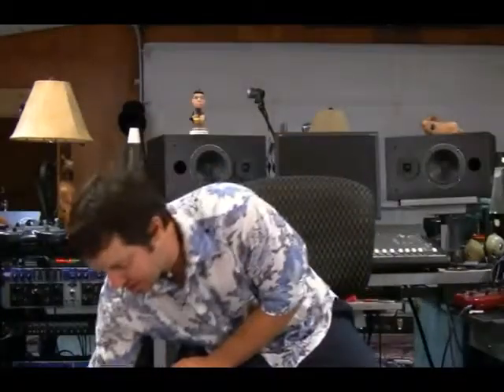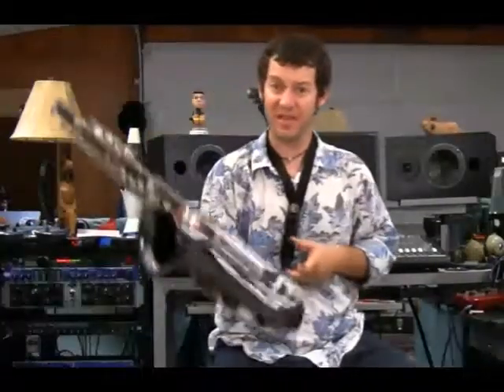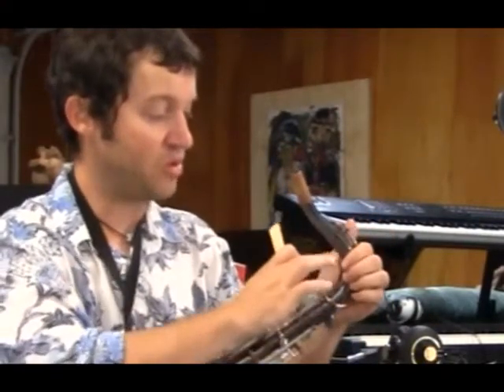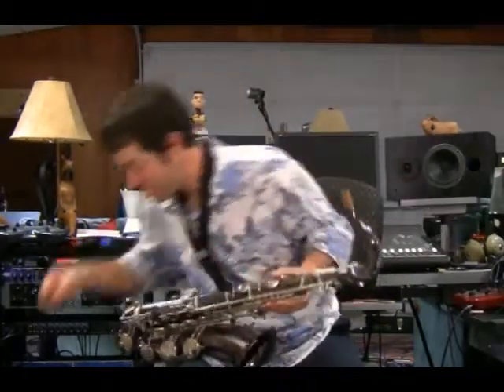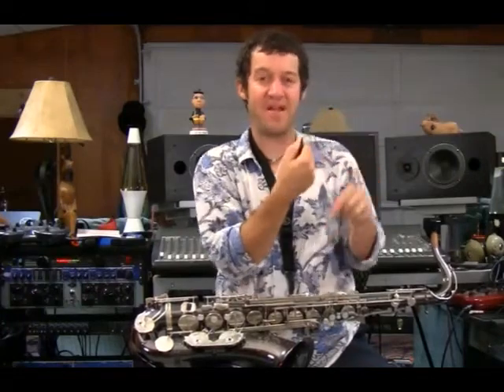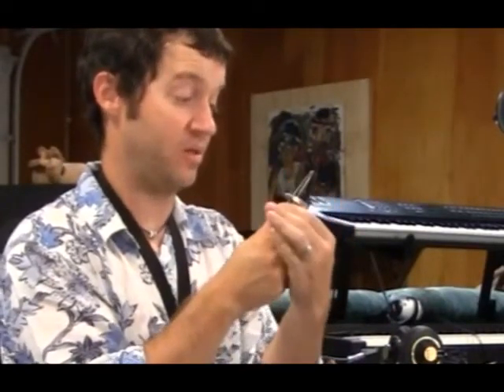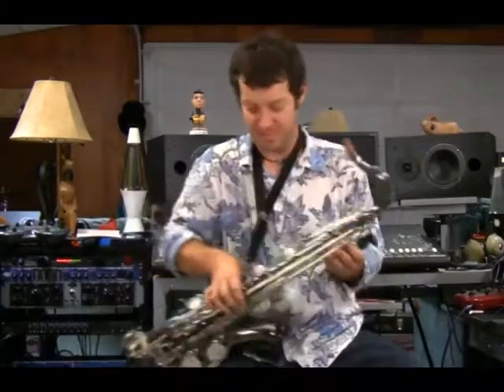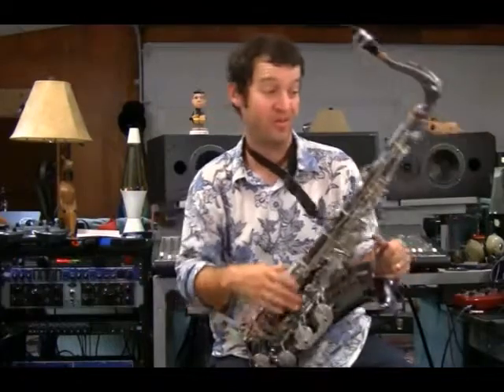Putting Together Your Sax - with Chris Lawhead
Learn how to put your instrument together and identify all its parts.  Sax fundamentals.